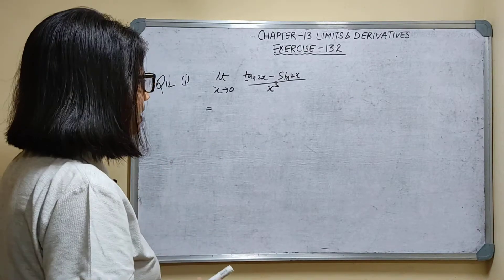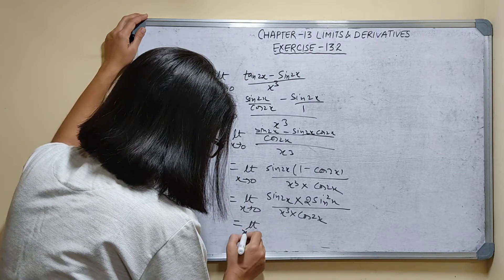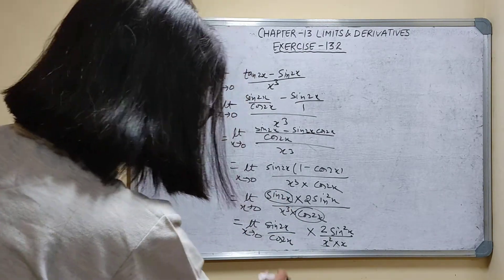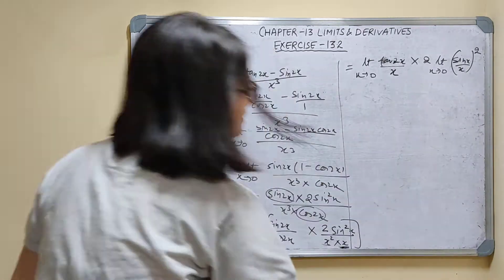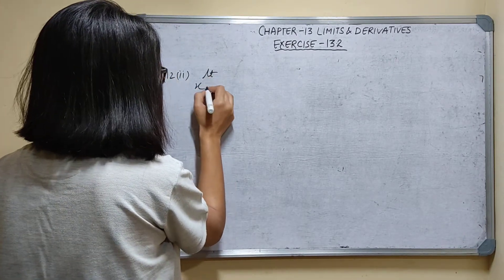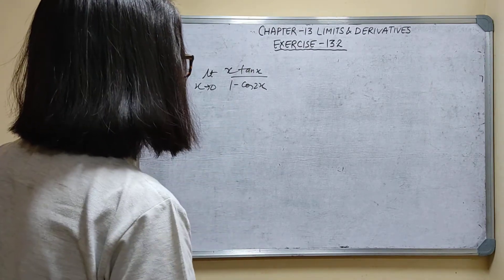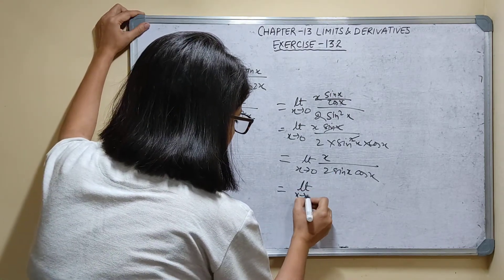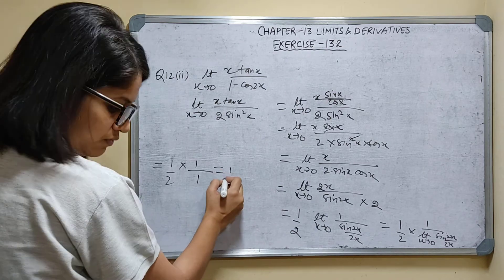ISC Maths Class 11 M L Aggarwal Solutions Chapter 13 Limits and Derivatives Exercise 13.2 Q 12